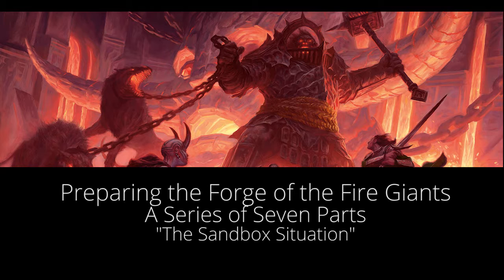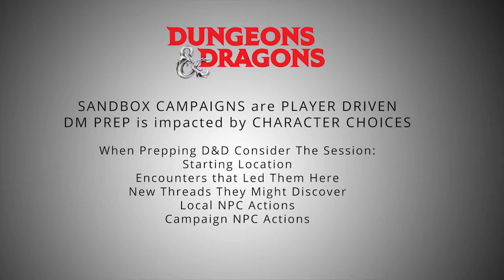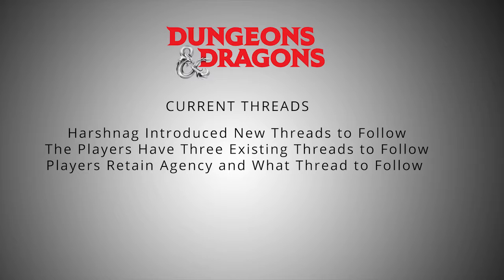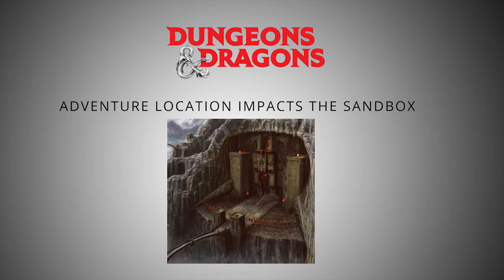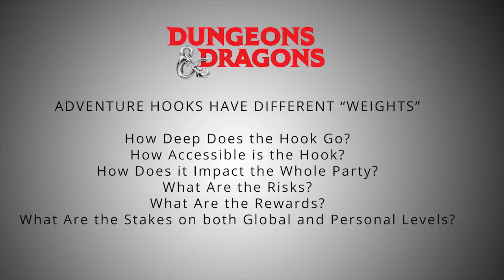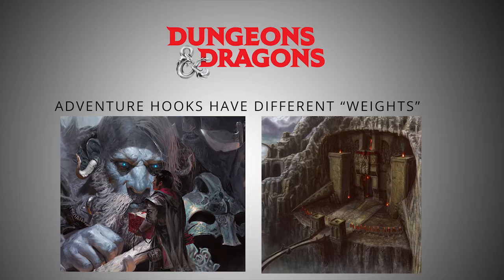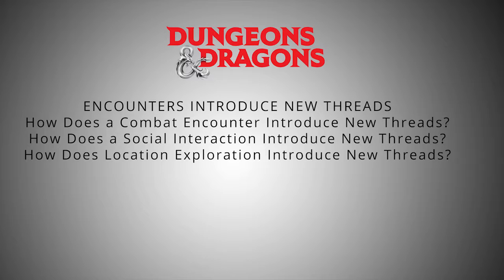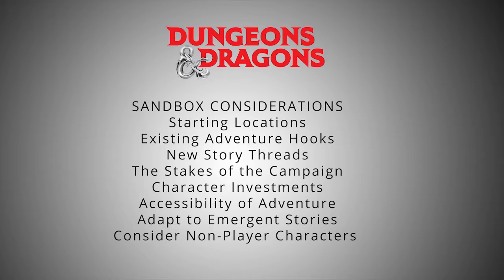Preparing the Forge of the Fire Giants - A Series of Seven Parts - The Sandbox Situation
Prepared for the Matt Colville Subreddit